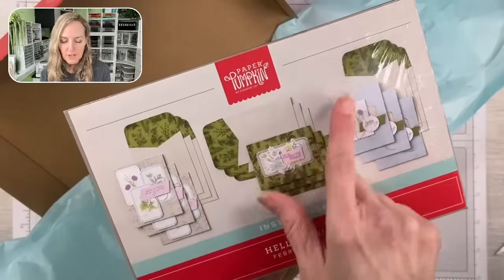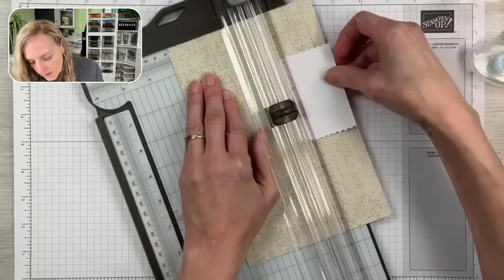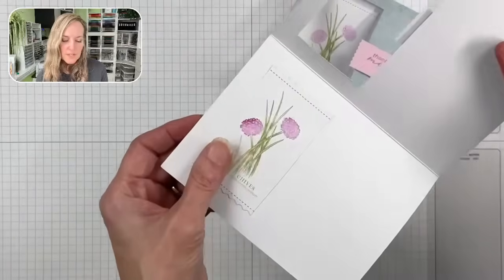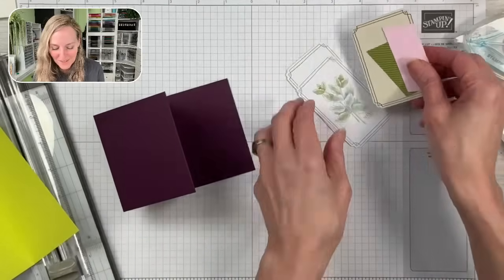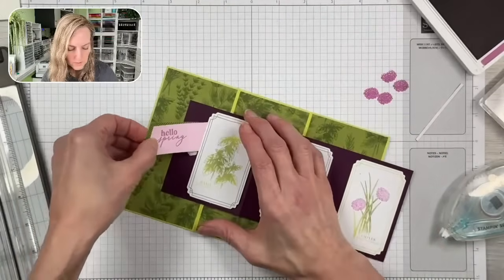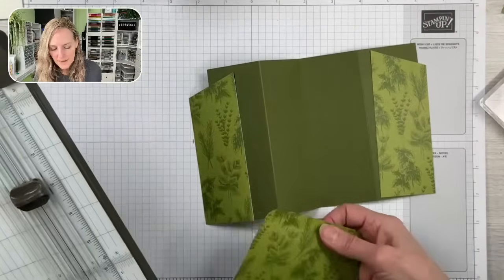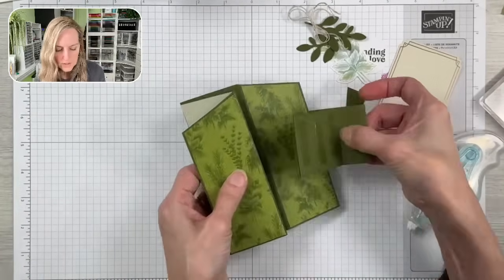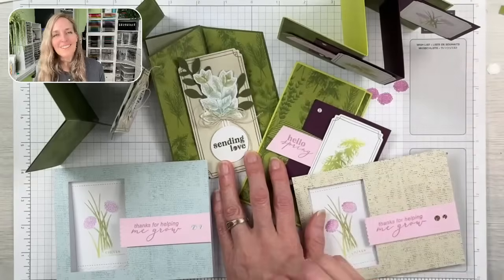Feb 2025 Hello Spring: Alternate Projects Set 1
In this video I share step-by-step directions for my first set of alternate projects that I created with the February 2025 Hello Spring Paper Pumpkin Kit using the kit supplies and a bit of other coordinating product. Even if you didn't get this kit, the ideas are sure to inspire your creativity! You will find close-up photos, a list of supplies I used, and more in my Wednesday, February 26, 2025 blog post
Each of these cards were inspired by a few that I showed off during my 2/18/25 Show & Share video
I learned during my Live that the "diamond display" card was based on one that fellow demonstrator, Terri Gaines designed. She called it the Decorative Panel Pop Out Card. Thanks Terri!

Subscribe to these kits through ME (Rachel Tessman - Andover, MN 55304) so you can have access to these Paper Pumpkin Creatives exclusives for free AND possibly receive gifts & prizes, earn Loyalty Rewards, and more
Renew your subscription (login & reactivate)

Get the starter kit to get discounts & be a part of my Stampers With ART community

👱🏼‍♀️ I am wearing a UniWigs 16” hair topper in Dusty Ash Brown 624R: the 7” x 8” Upgrade Courtney the 6.5” x 7” Airy Elegance or the 8.5” x 9” Breeze Use my Coupon Code: RT15 to save 15%

🎥 I use Switcher Studio to livestream & record. when you sign up and start your account. Thank you.

Rachel Tessman
Stampin’ Up!® Demonstrator since February 2000
Andover, Minnesota 55304 (in the USA)